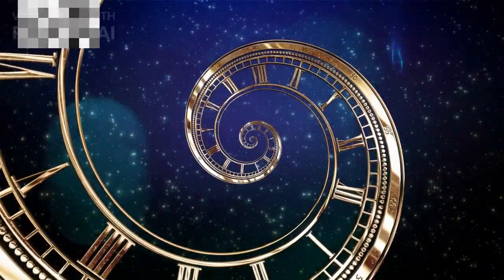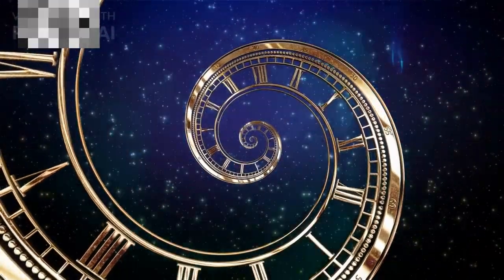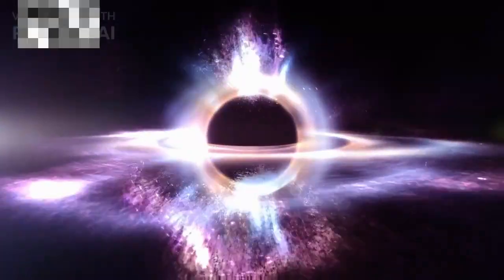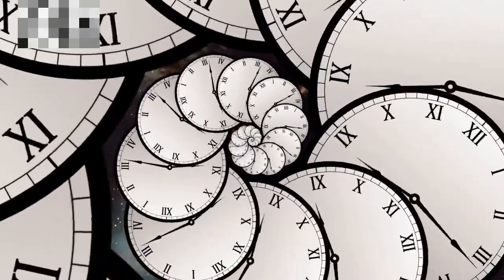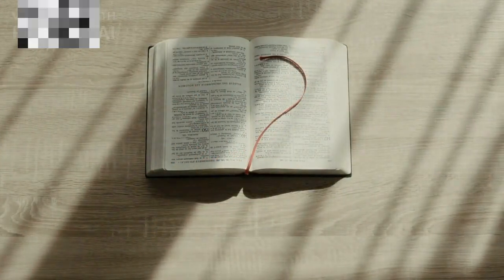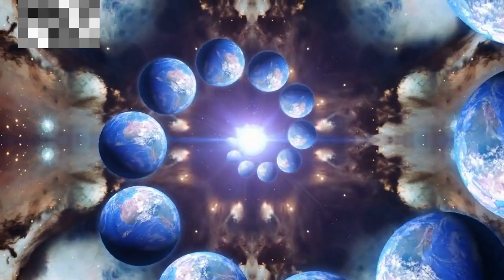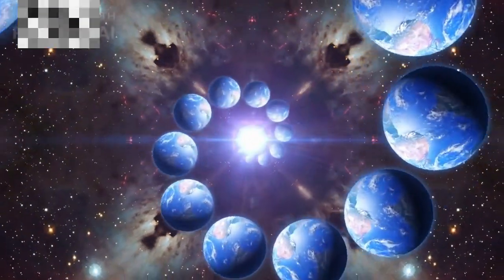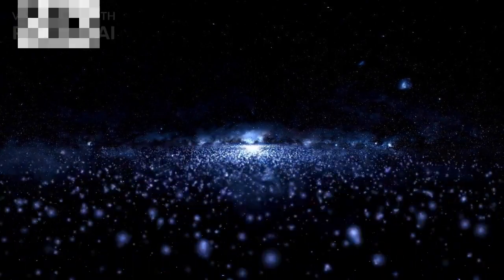🔭 The James Webb Space Telescope's Mind-Blowing Impact on Time!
Get ready to have your mind blown! In this groundbreaking video, we delve into the astonishing revelation that time does not exist as we perceive it. The James Webb Space Telescope, a true marvel of scientific ingenuity, has sent shockwaves through the entire space industry with its mind-bending discoveries. Join us on a journey to uncover the secrets of the universe and challenge the very fabric of reality. 🚀🔭⏳

Time perception
James Webb Space Telescope
Space industry
Scientific discoveries
Reality exploration
Cosmic mysteries
Universe secrets
Time and space continuum -
Grow Your YouTube Channel Faster with vidIQ!
Want to get more views, subscribers, and take your YouTube game to the next level? I personally use vidIQ to optimize my videos, find the best keywords, analyze trends, and crush the algorithm.

Whether you’re just starting out or already growing fast, vidIQ gives you the tools, insights, and strategies you need to stand out.
Start for free today and see the difference:
🌟 Earn Money by Inviting Friends! 🌟

Don’t miss out—start earning today! 💰